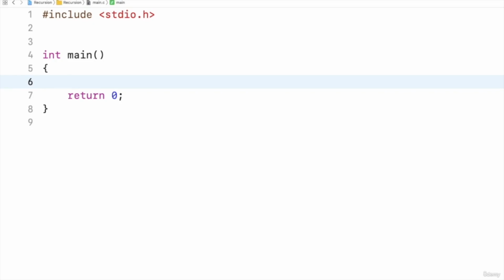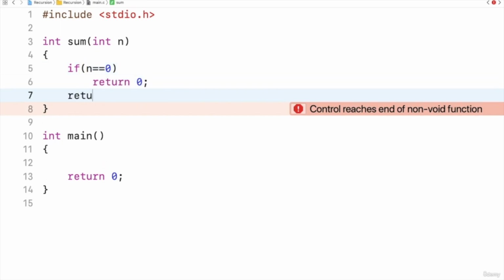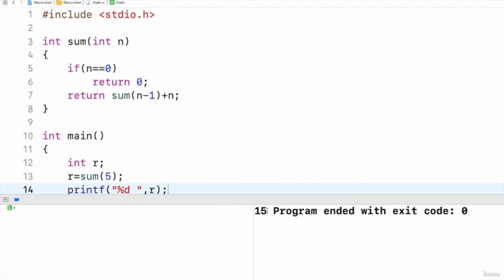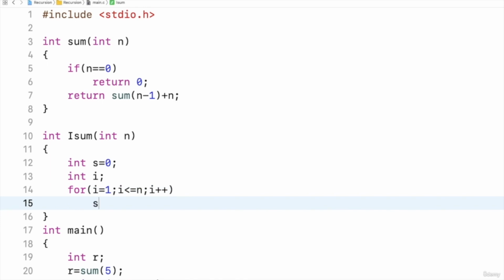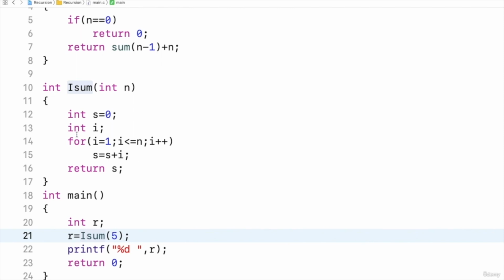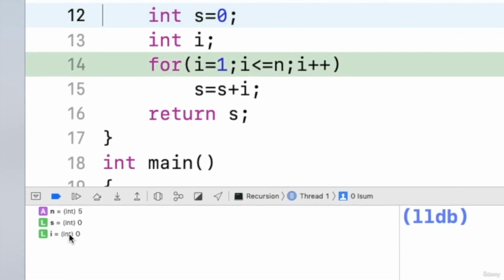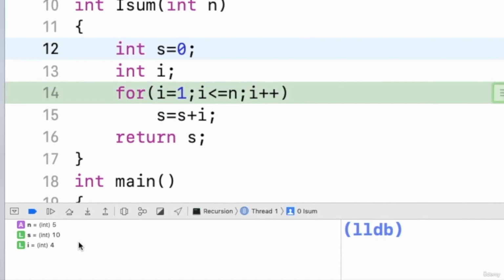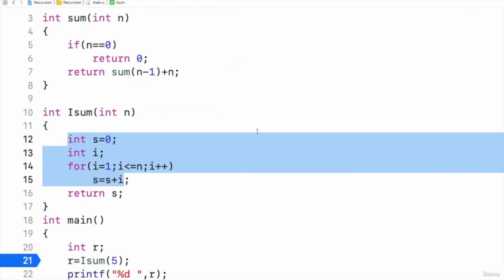017 Let's Code Sum of N using Recursion